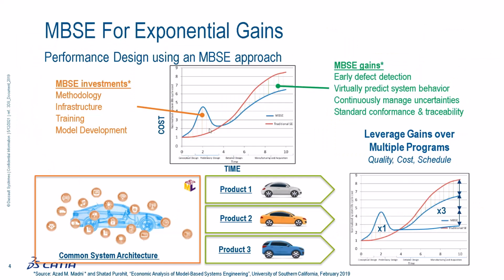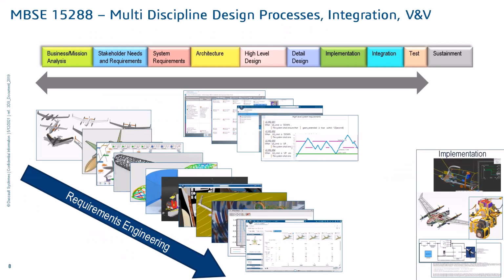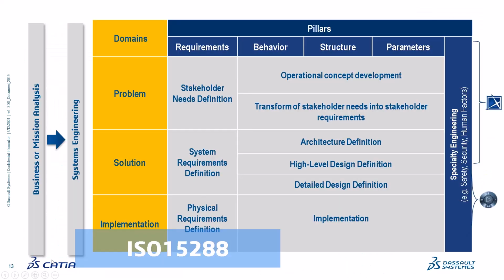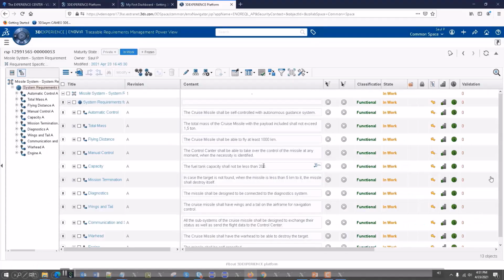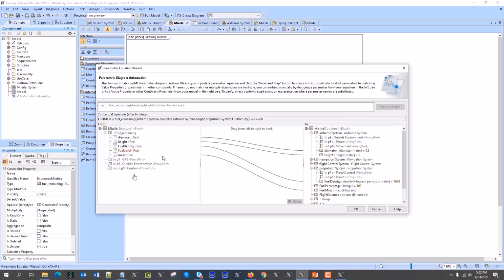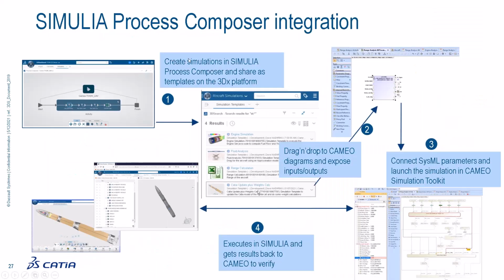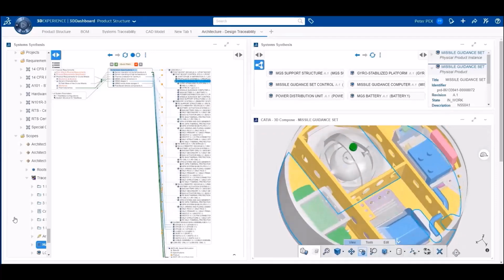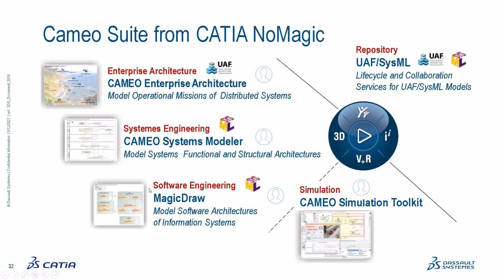MBSE with SysML in a Digital Engineering Environment - Crash Course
What You'll Learn:
• How to effectively perform Systems Engineering (SE) with SysML.
• Techniques for seamless Requirements Synchronization.
• Best practices for Simulation and Analysis.
• Insights into Co-simulation and its advantages.
• How to automate and optimize Simulation Workflows.
• Methods to ensure Traceability from System Model to Design.